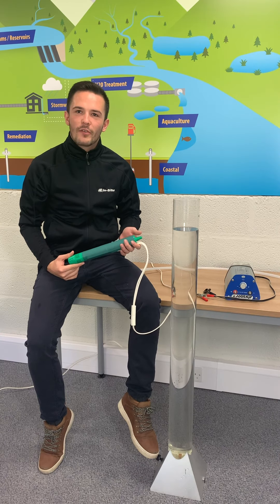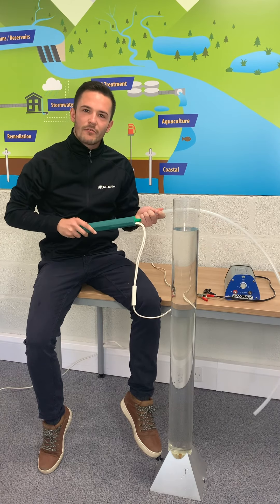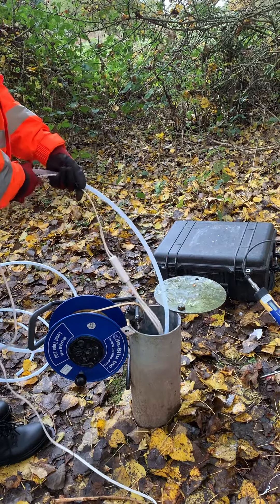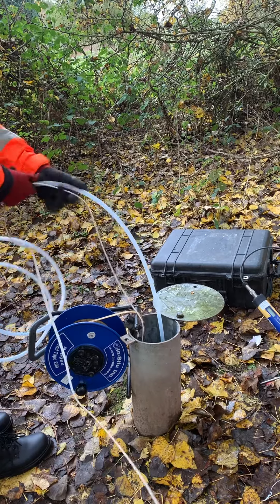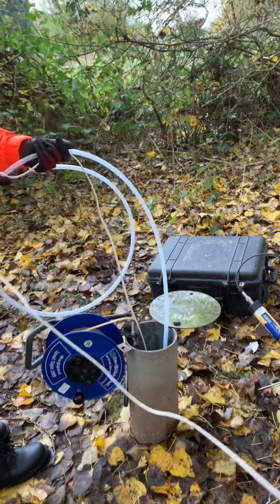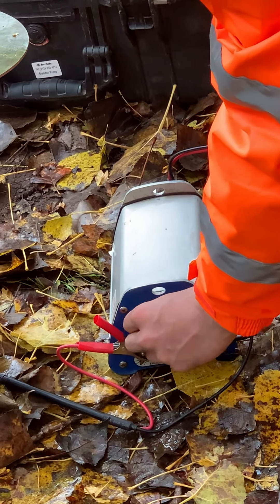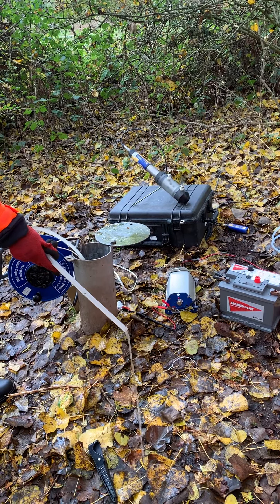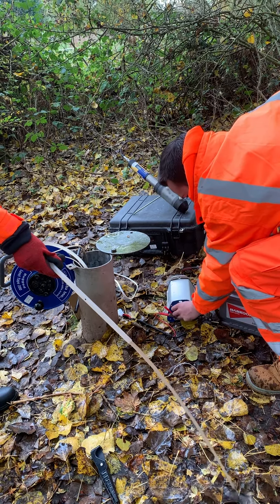Using a 12-volt Submersible (Well or Caravan) Pump for Low-flow or Volume Purging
12-volt pumps are commonly referred to as well pumps, or caravan pumps. They are designed for use in a 50 ml borehole. These compact portable pumps consist of a series of impedance which when activated, promote the flow of water up through the pump and out of the discharge tube. You can expect flow rates of up to 15 liters per minute, at shallower depths. The flow rate is dictated by the depth the pump and the flow controller, if you have one.